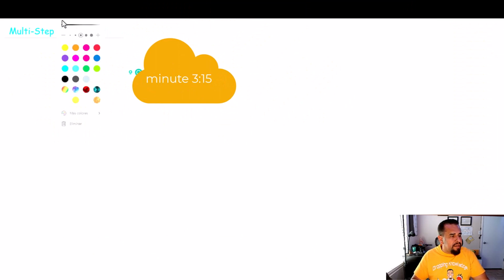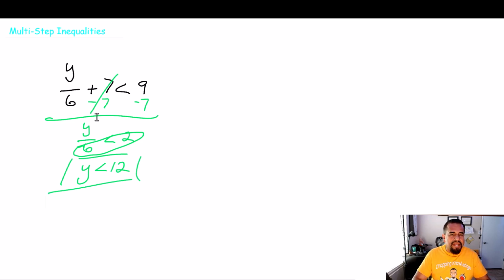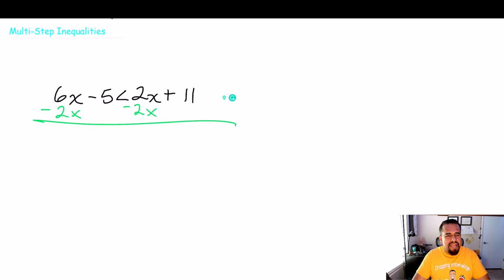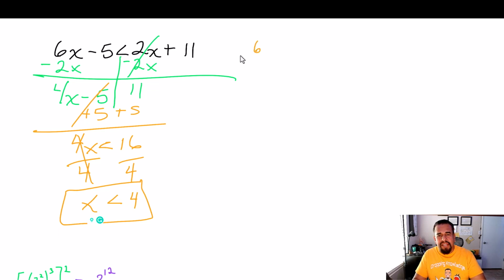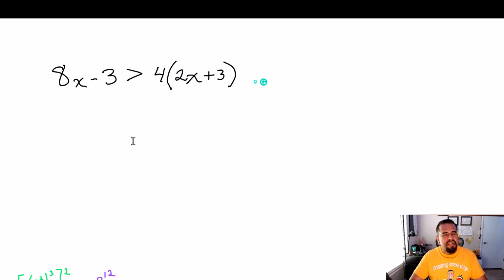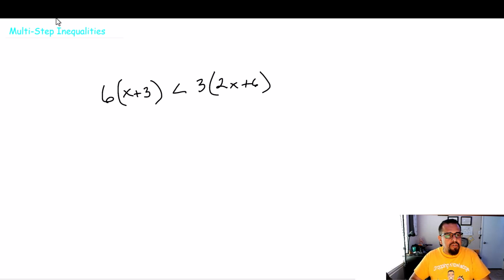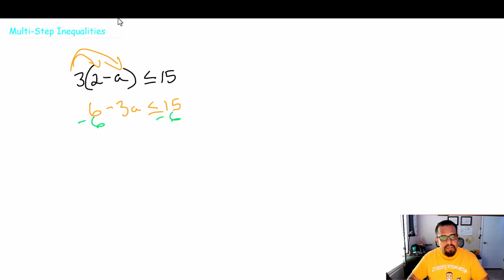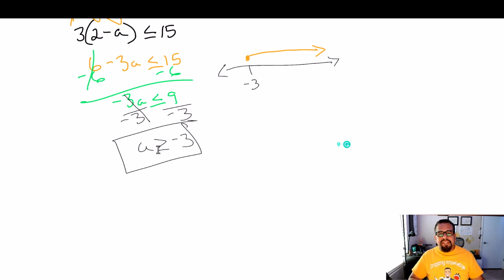Multi Step Inequalities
Join me as I show you how to solve multi-step inequalities the easy way. I keep my videos short and to the point with a few tips and tricks to help you along.